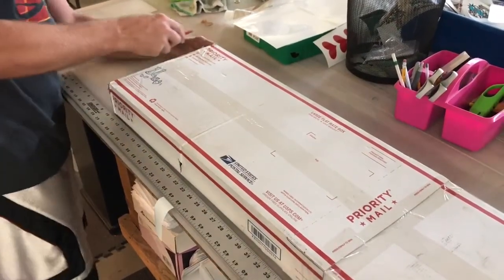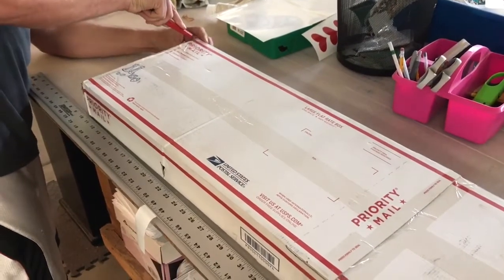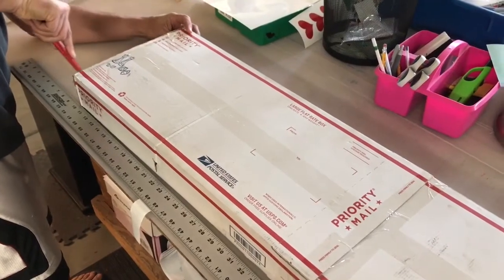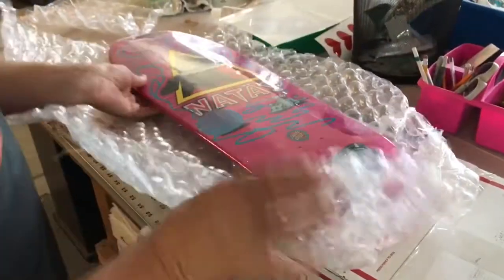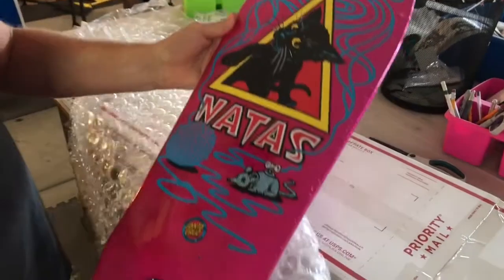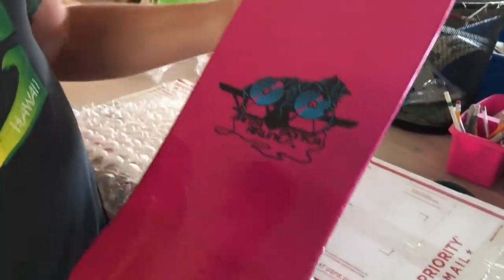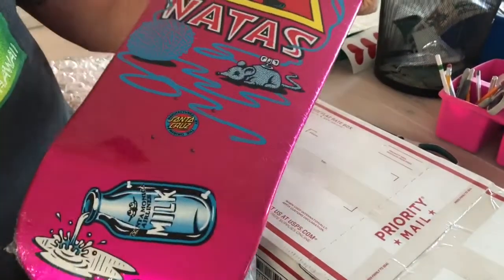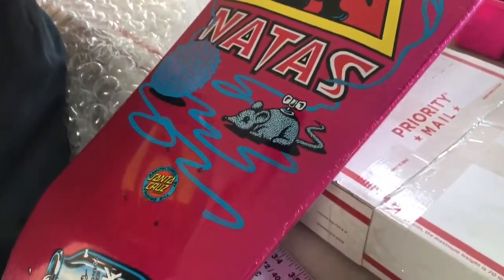Unboxing my Natas Kaupas Santa Cruz skateboard deck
nataskaupas santacruzskateboards skateboarddeck Got my hands on the re-issued Santa Cruz Natas Kaupas "kitty" deck. This is my 5th re-issue that I've gotten. Awesome color and graphics! I plan to put a few of them on my wall.